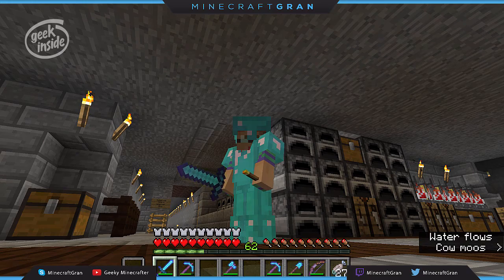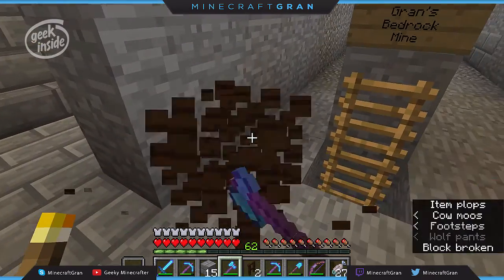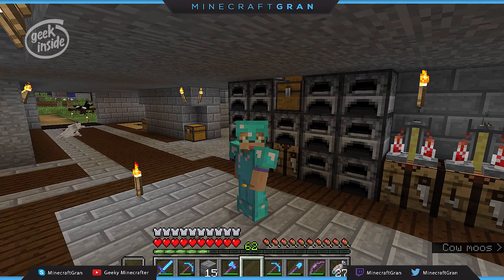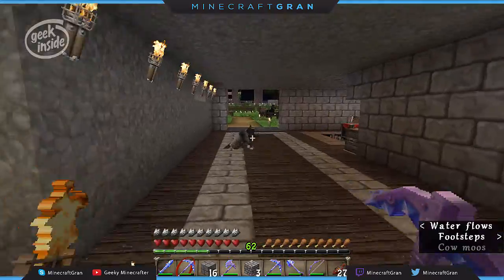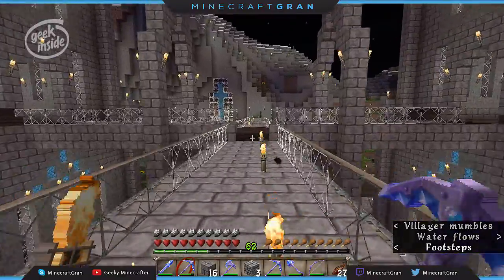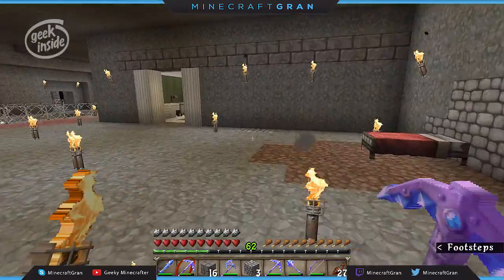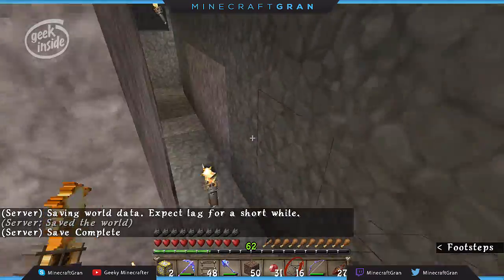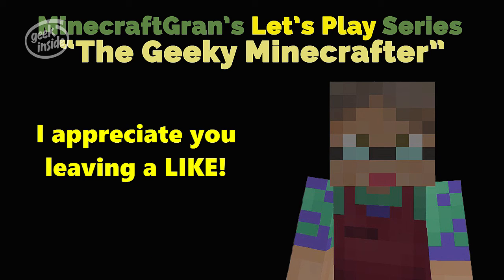059 Home Repairs : Let's Play Minecraft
Kinda a house repairs kinda day for me here in Minecraft. Just fixing stuff left hanging all month.

Episode Recap:
A broken cow farm, and a missing layer on the melon farm. Kinda a house repairs kinda day for me here in Minecraft. Just fixing stuff left hanging all month.